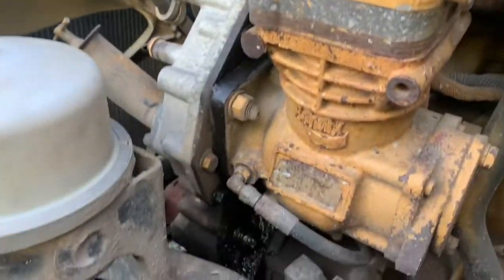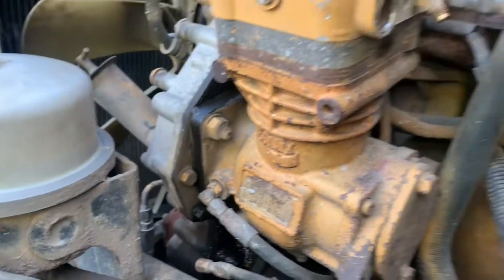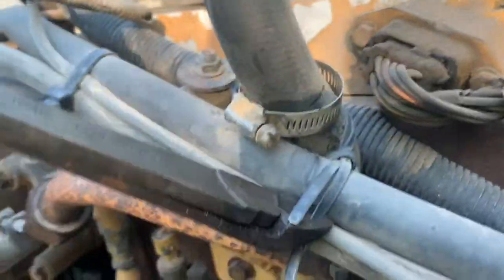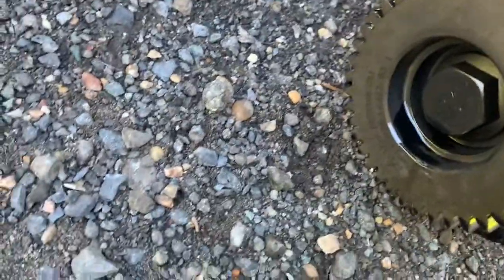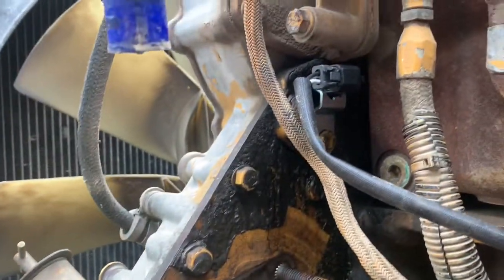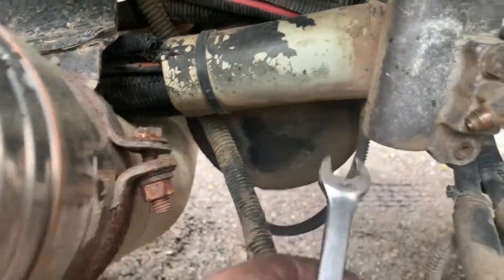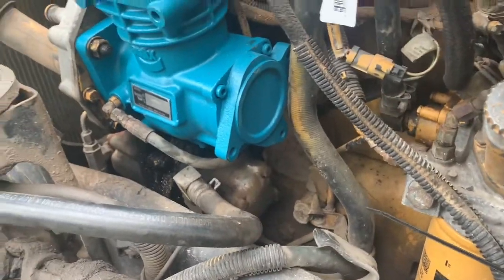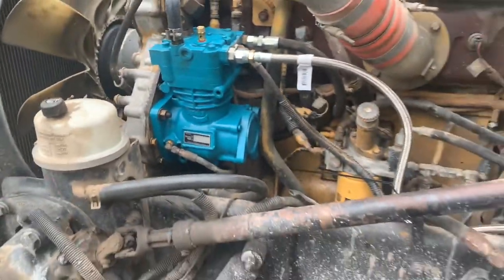Replacing air compressor on a c 15 cat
Peterbilt 379 extended hood